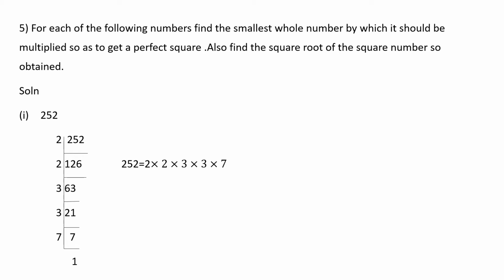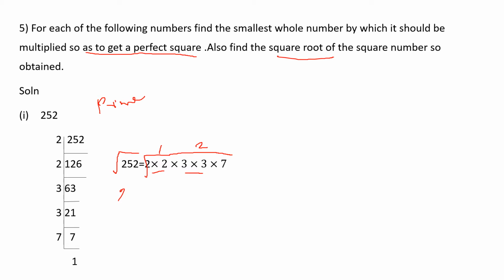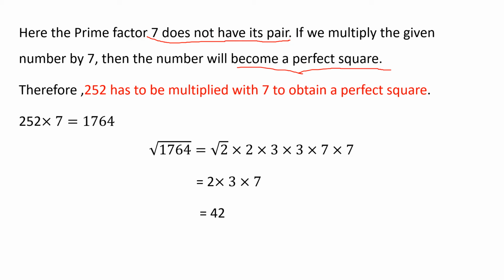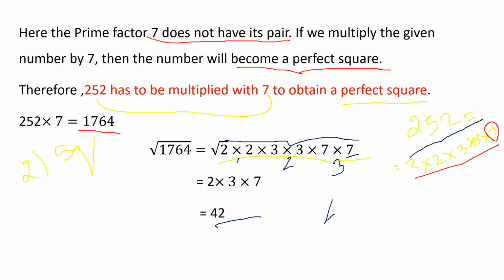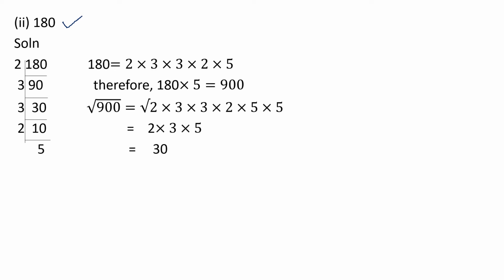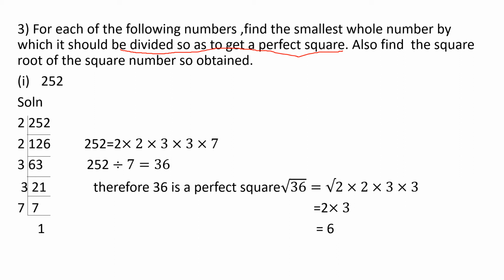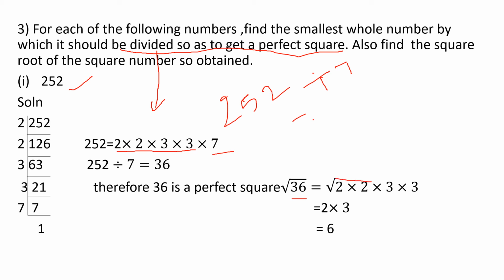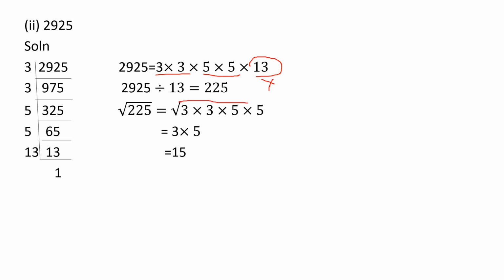GRADE VIII#MATHS#CHAPTER 6# SQUARE AND SQUARE ROOTS#11-02-2021#11.00AM